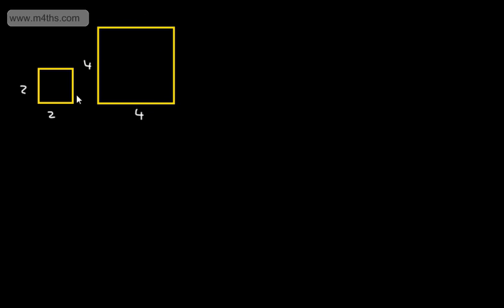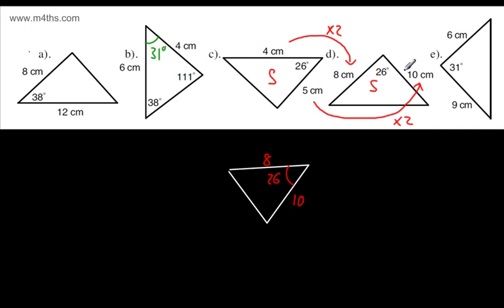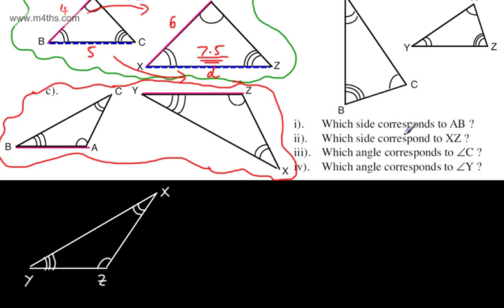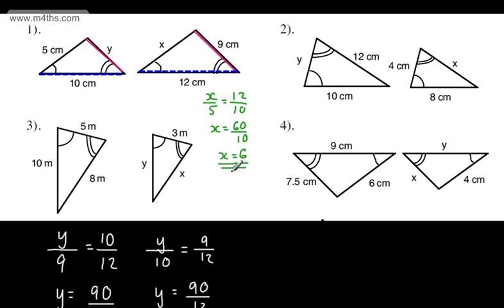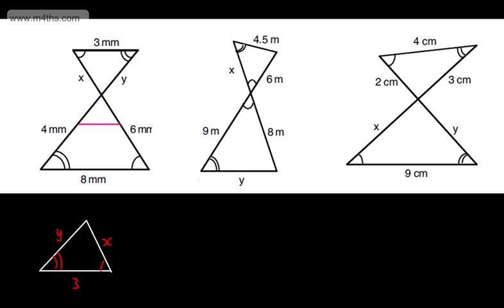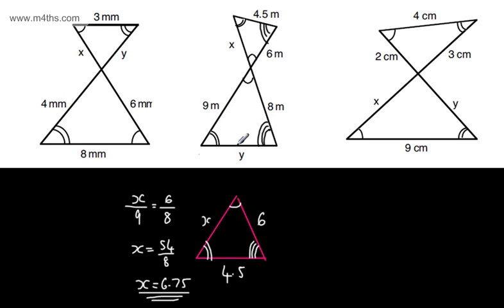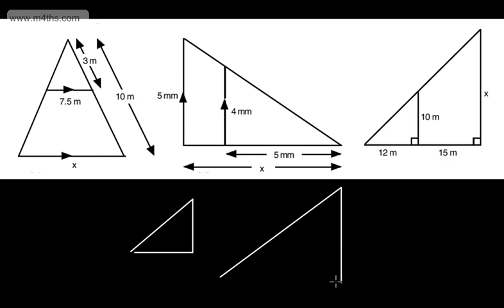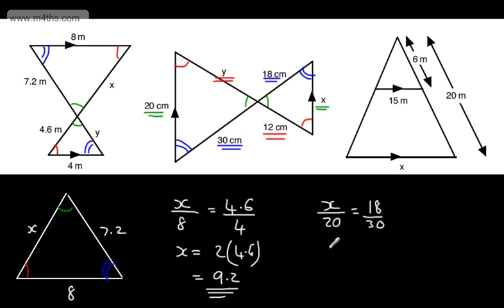GCSE Maths - Similar Triangles Full tutorial (Similarity - Congruent) Higher Linear June 2014